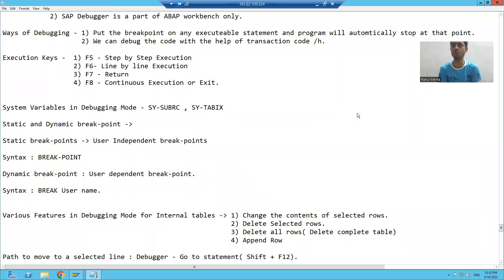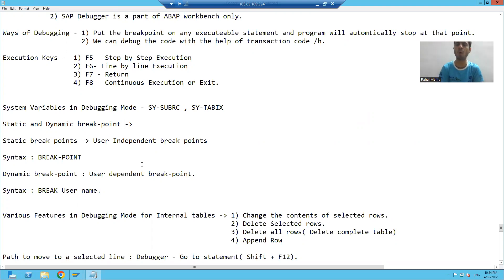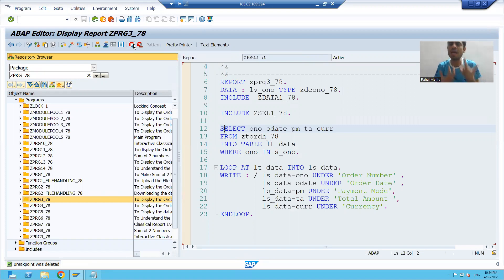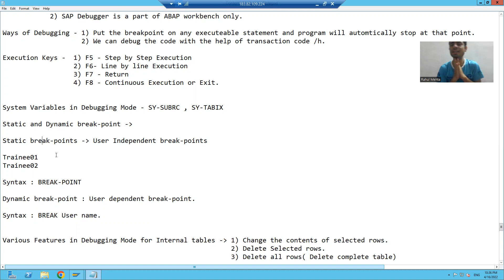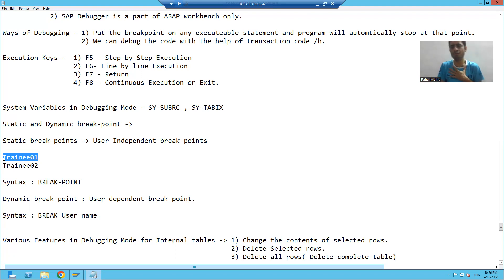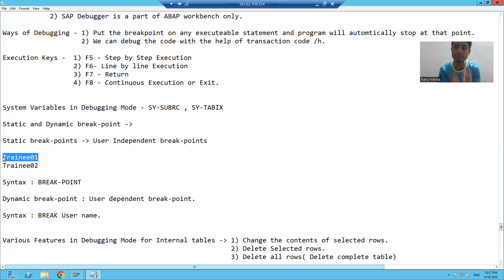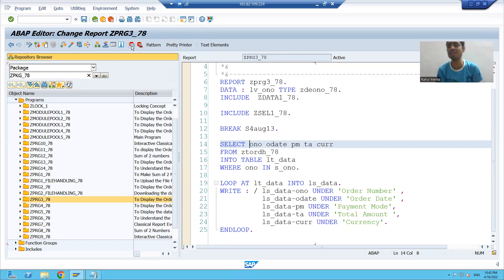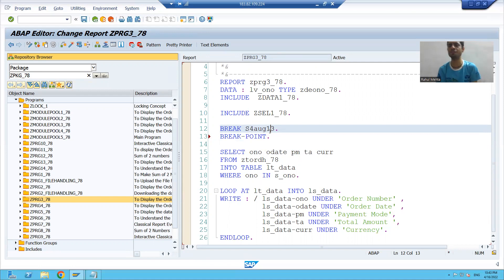6 - Debugging - Static and Dynamic Breakpoints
1) Static and Dynamic Breakpoints.